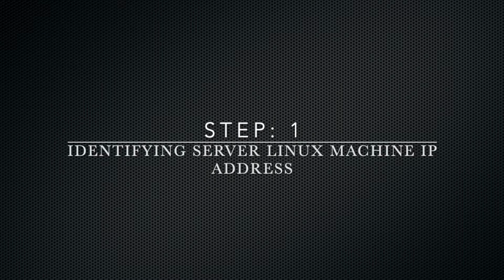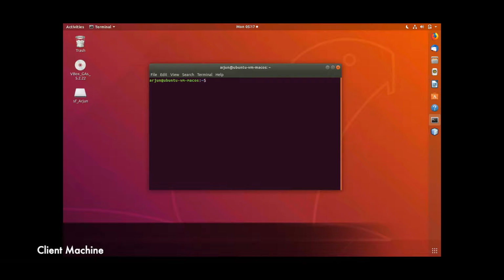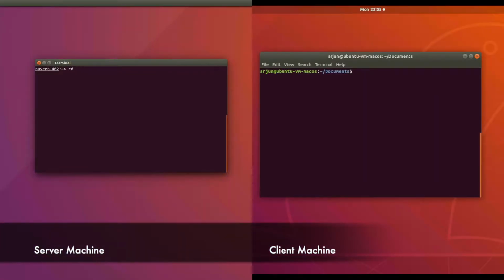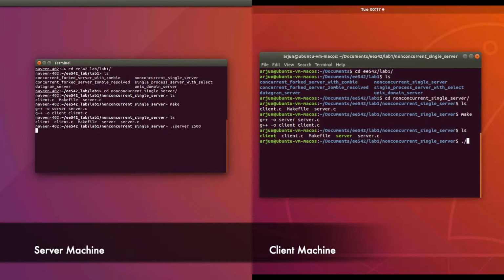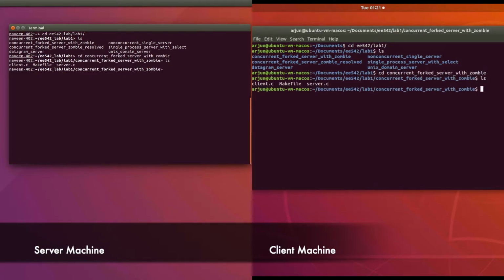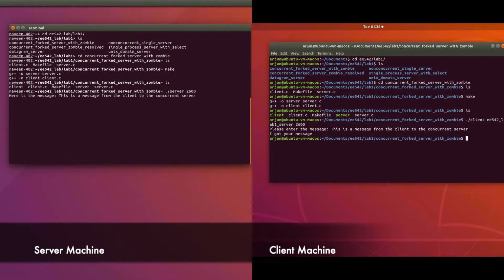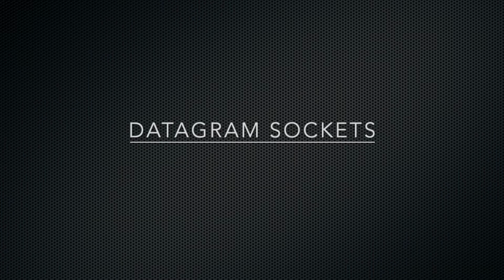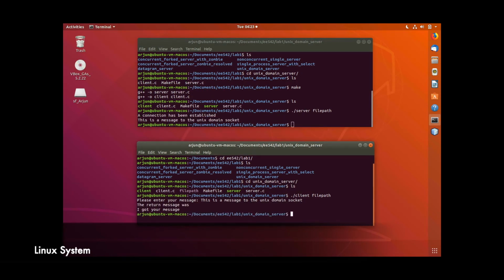Socket Programming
EE-542: Lab I
Team: Naveen Vijayan; Arjun Hariharan